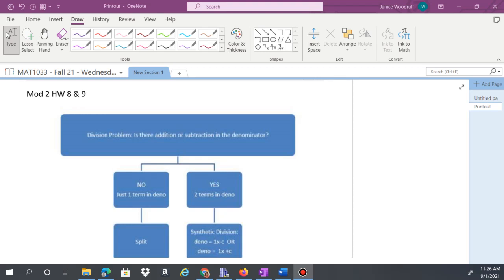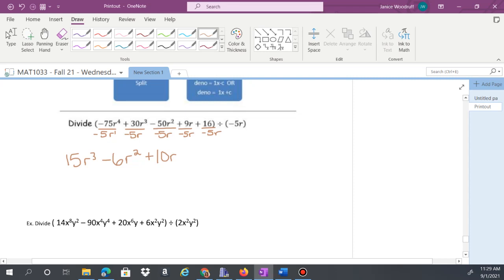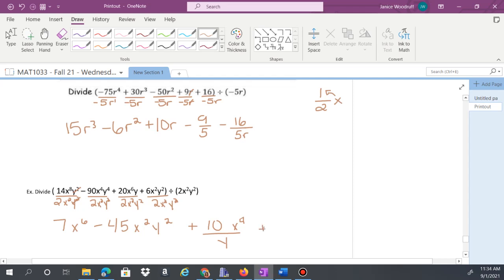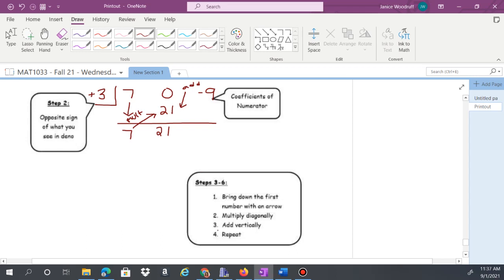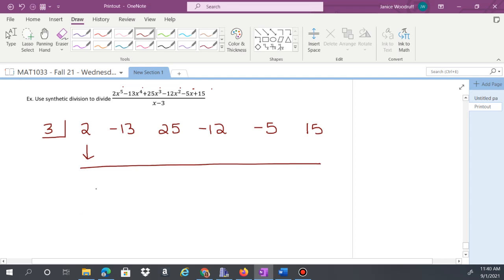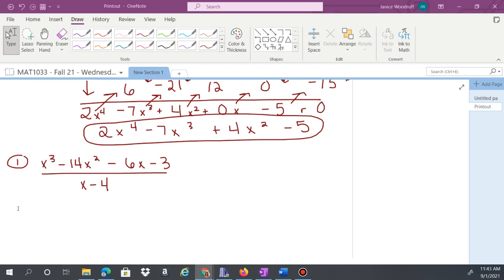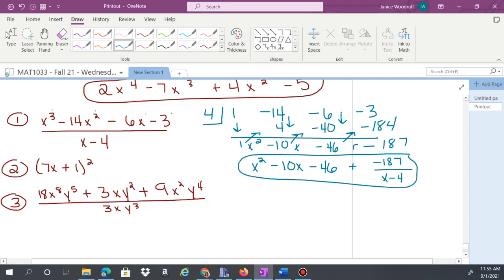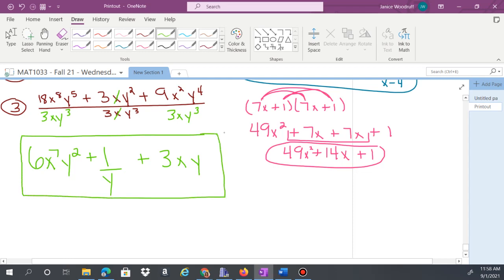MAT1033 Mod2HW8 9